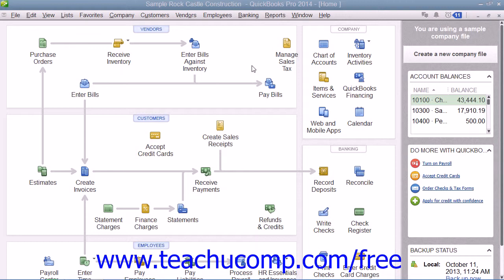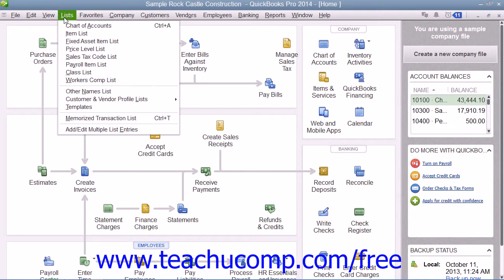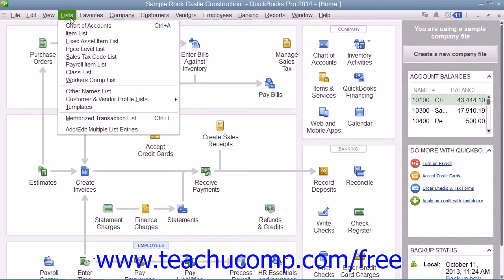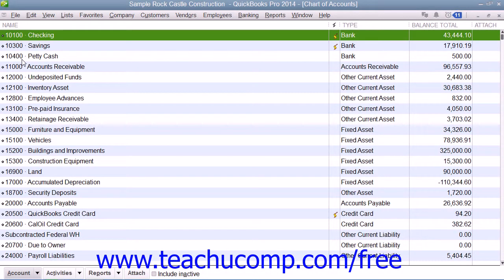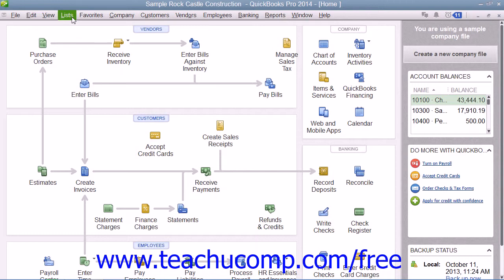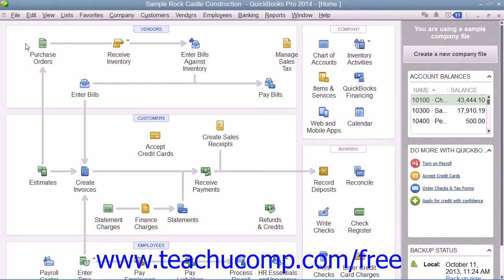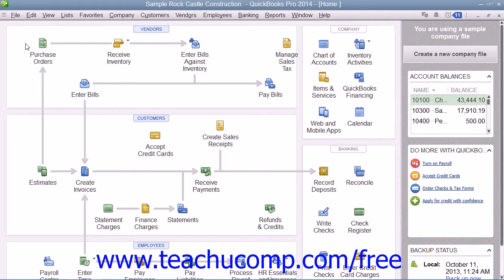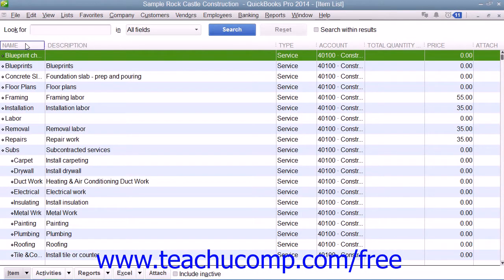QuickBooks Pro 2014 Tutorial The Menu Bar and Keyboard Shortcuts Intuit Training Lesson 1.3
Learn about The Menu Bar and Keyboard Shortcuts in QuickBooks Pro 2014 A clip from Mastering QuickBooks Made Easy. - the most comprehensive QuickBooks tutorial available. Visit us today!